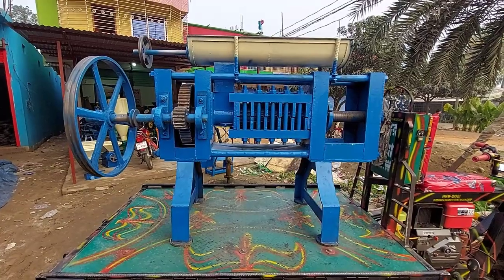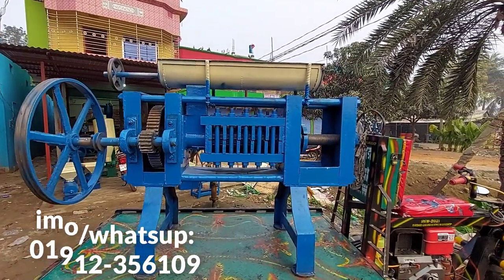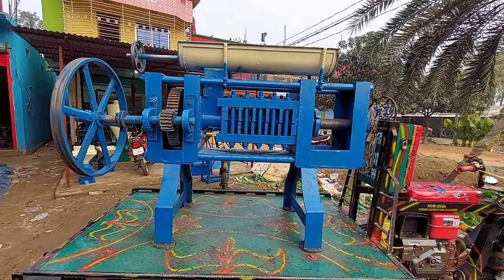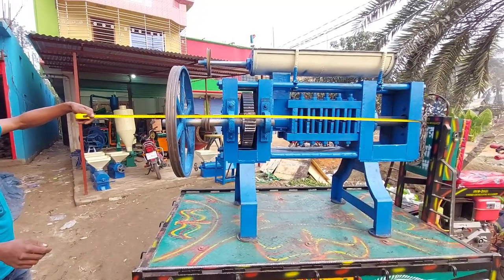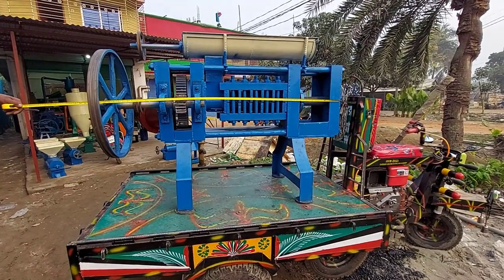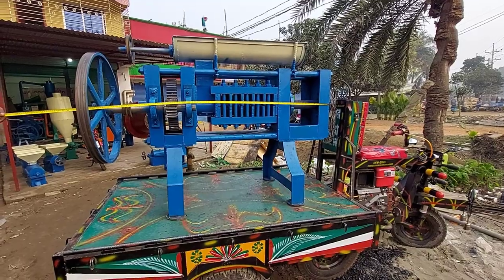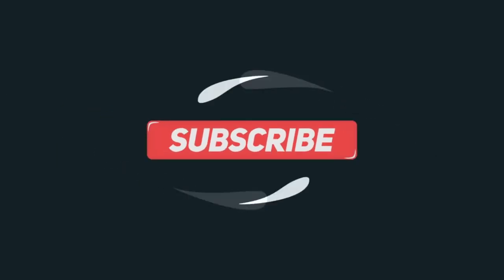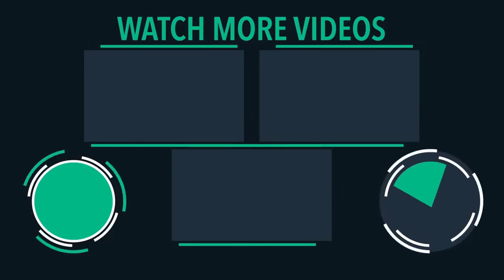সরিষার তেল ভাঙ্গানো মেশিন Mustard oil machine ! খালিশপুর বাজার,ঝিনাইদহ Call_01912356109 ! BKBD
►খালিশপুর বাজার,ঝিনাইদহ

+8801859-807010